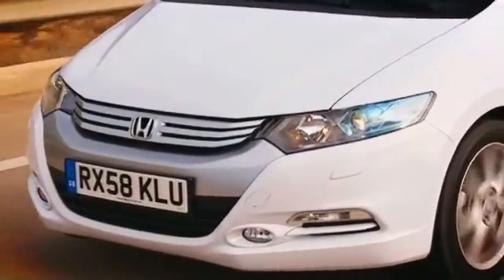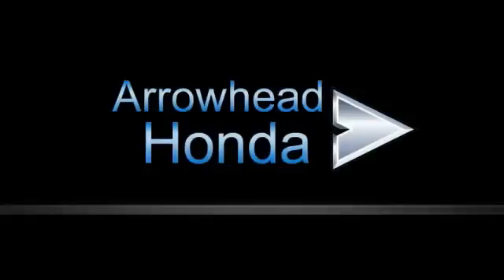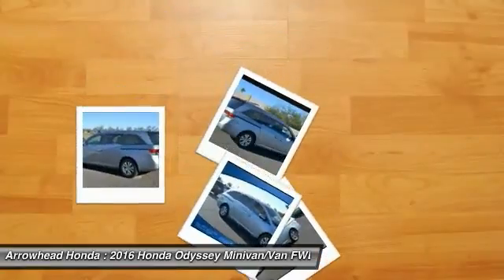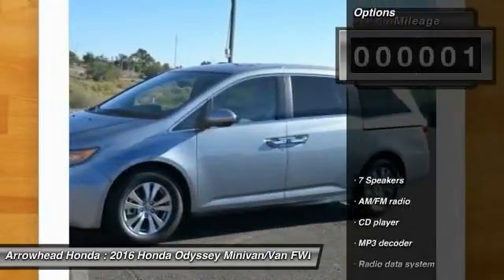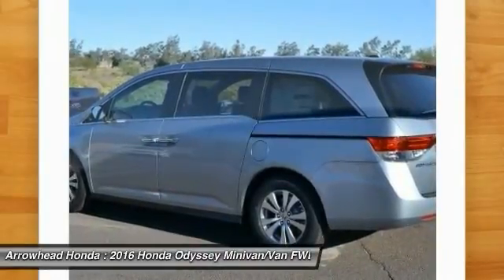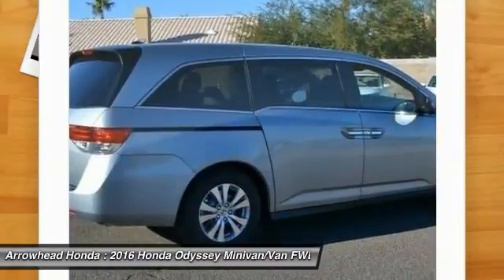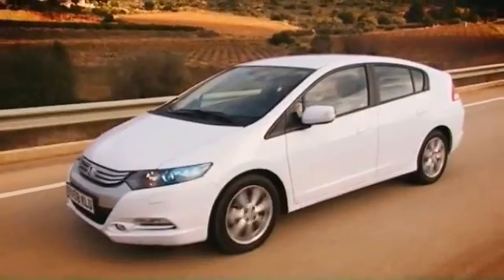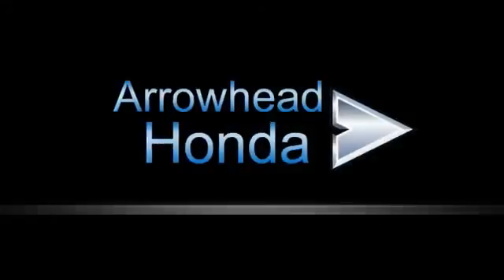2016 Honda Odyssey Peoria AZ 15844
2016 Honda Odyssey EX

Arrowhead Honda
8380 West Bell Road

Your lucky day! At Arrowhead Honda, YOU'RE #1! Is selling this Lunar Silver Metallic HondaOdyssey EX in Peoria. Don't pay too much for the stunning van you want...Come on down and take a look at this great-looking 2016 Honda Odyssey. This spirited machine can turn the everyday driver into a gearhead as they experience a whole new kind of acceleration and exceptionally potent power. Call, click, or stop by, we don't expect this vehicle to stay on the lot for long!